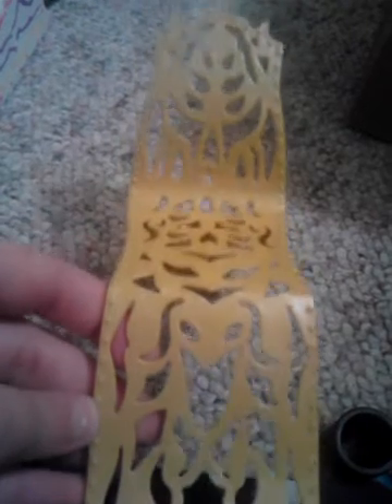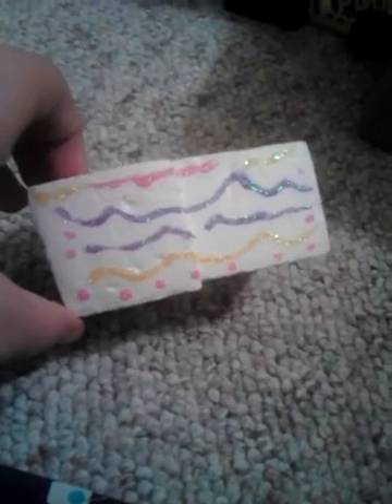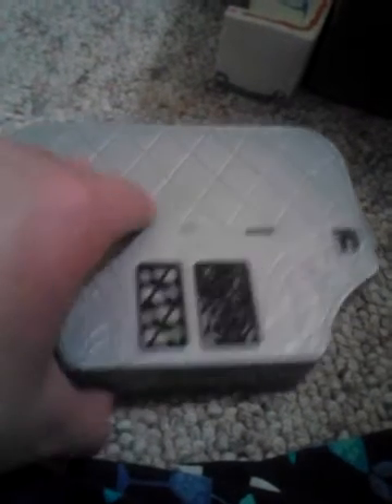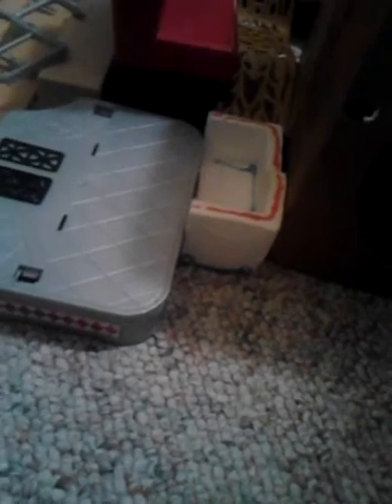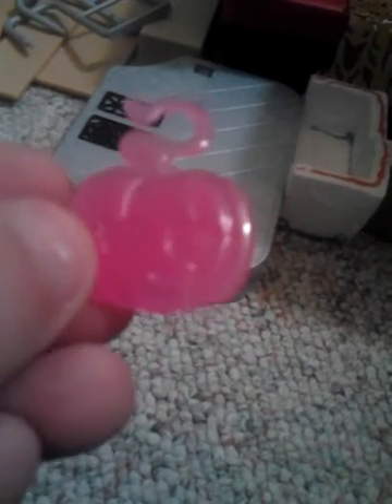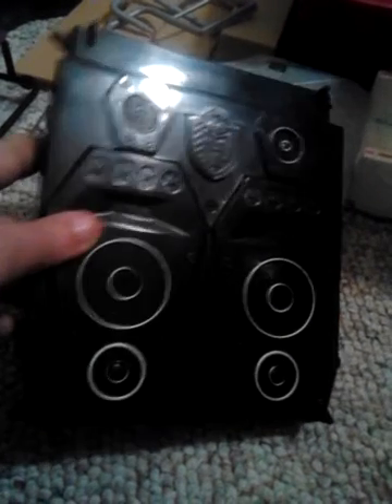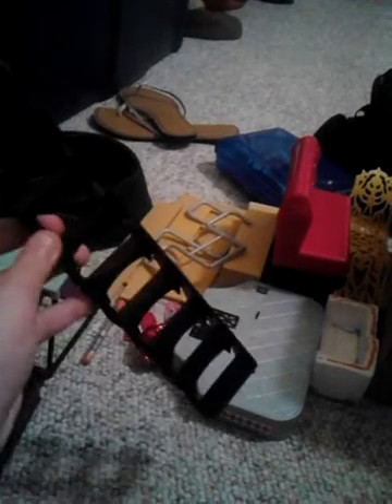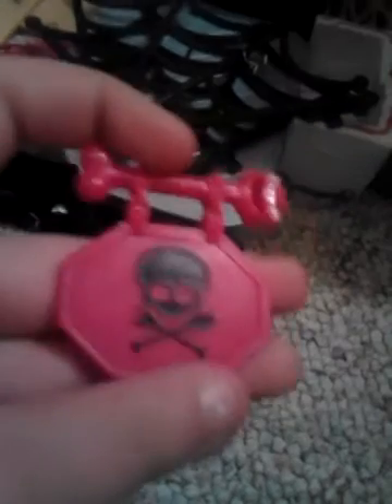My monster high accessories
This is a long and rushed through video sorry about the quality. Hope u enjoy! :)